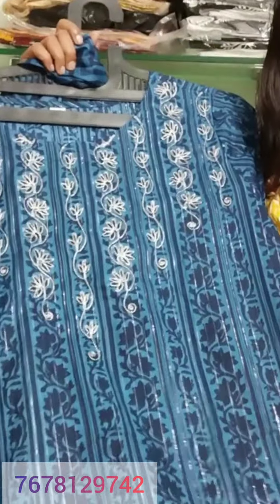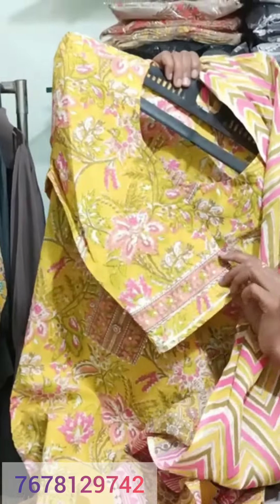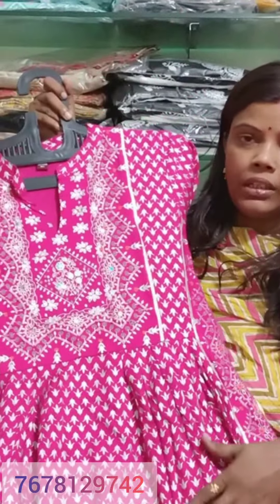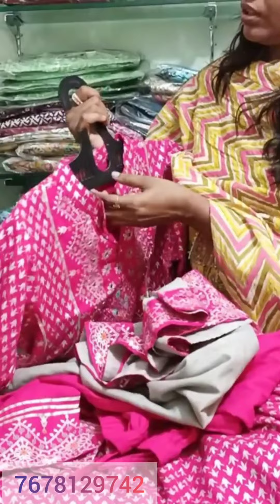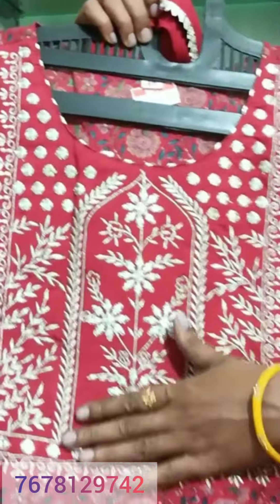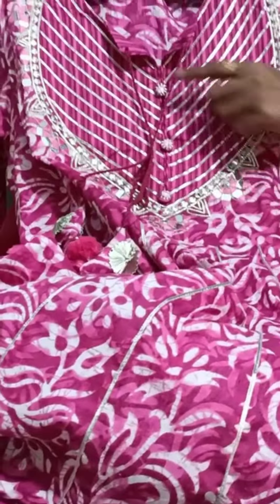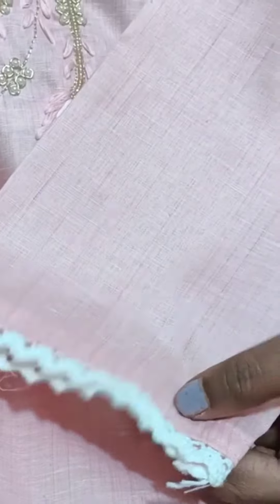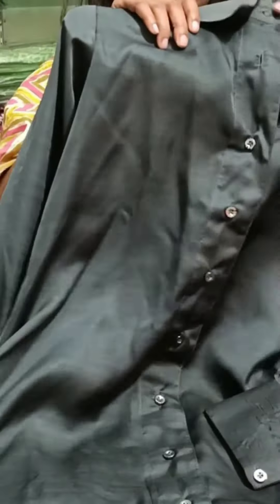Select ur dress for this summer season